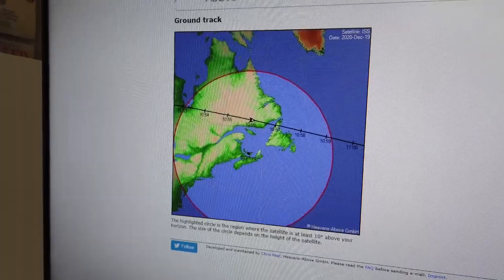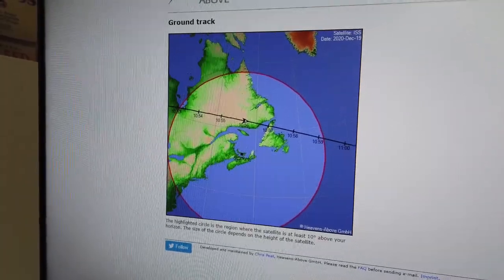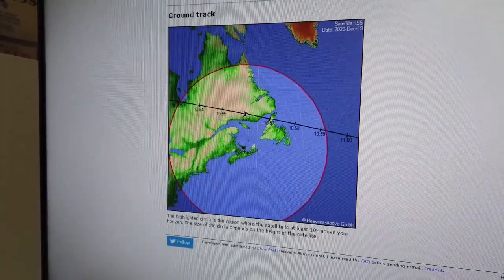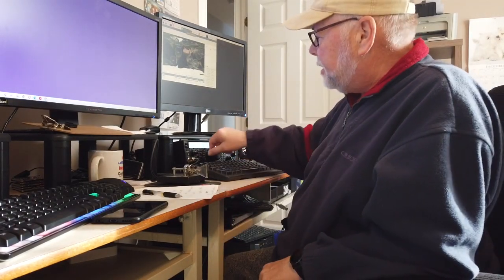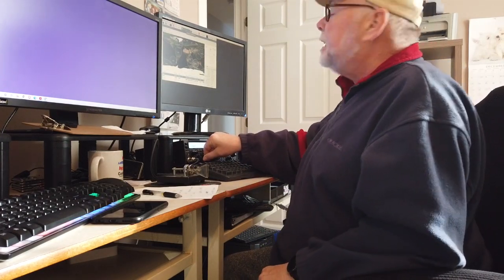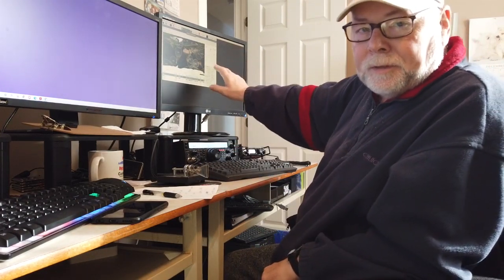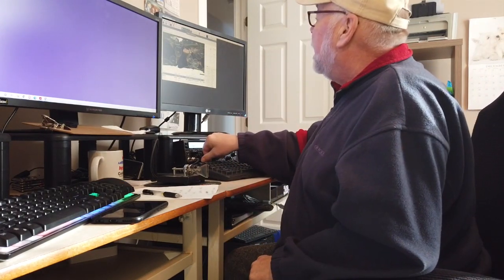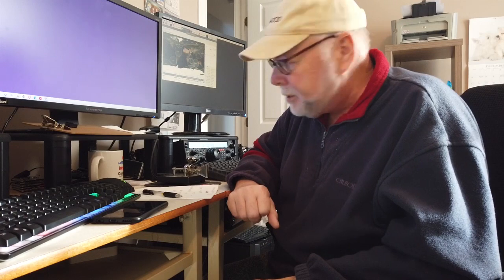Success! Making ham radio contacts using the International Space Station.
On this ISS pass, I manage to make 2-way contact with John K8YSE from Ohio, as well as WB1FJ in New Hampshire!